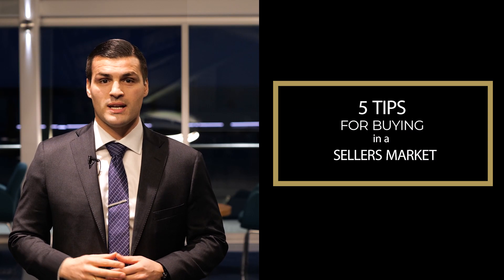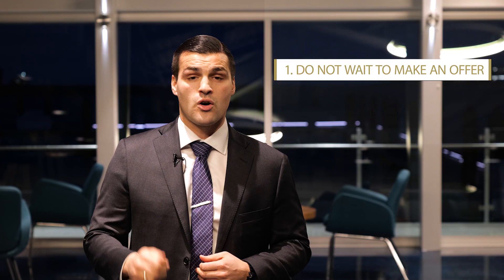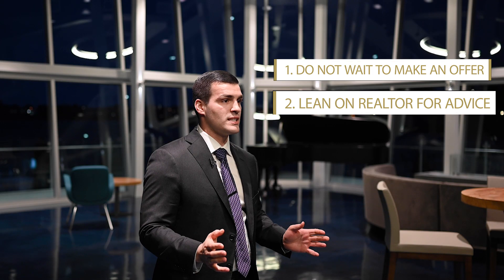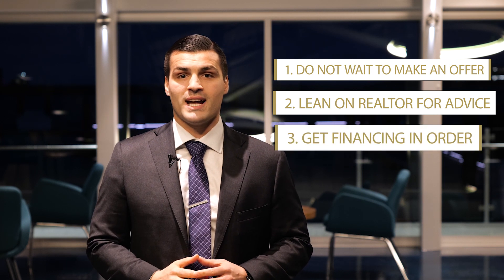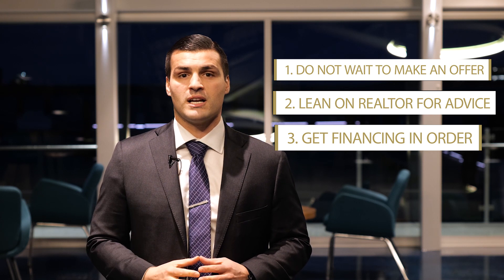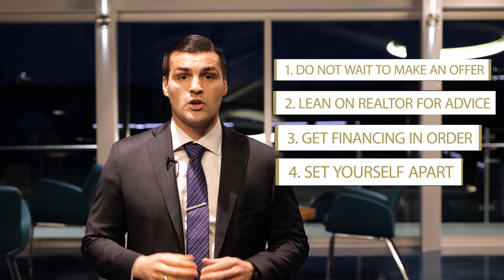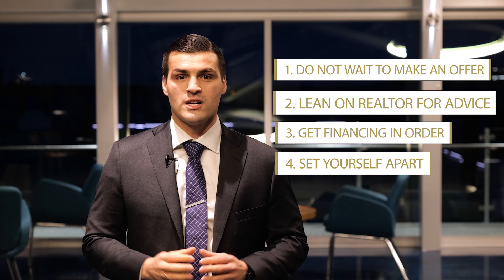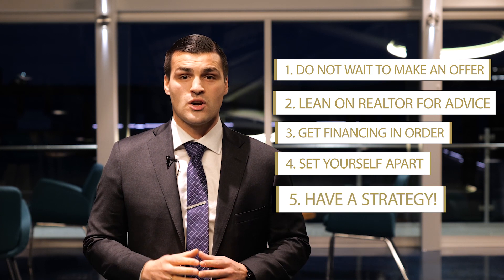5 Tips for Buying in a Sellers Market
Looking to buy a home in Victoria in 2021? Make sure to follow these 5 simple tips to help you get your dream home in a competitive sellers market! 🔽Details below 🔽

1. Don't Wait too Long to Make an Offer
2. Lean on your Realtor for Advice
3. Get your Financing in Order
4. Set Yourself Apart
5. Have a Strategy!

Looking to buy a home?
Looking to sell a home?

Thomas Kala
Personal Real Estate Corporation
Pinnacle Homes Group
eXp Realty Victoria
250-380-SOLD